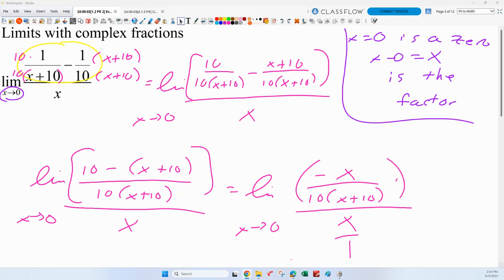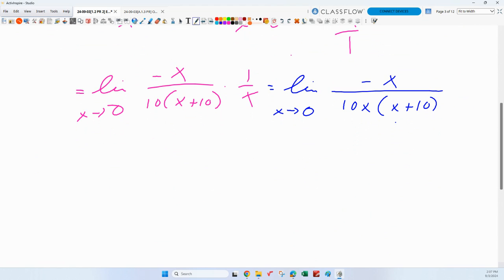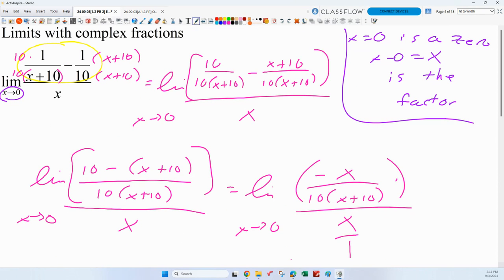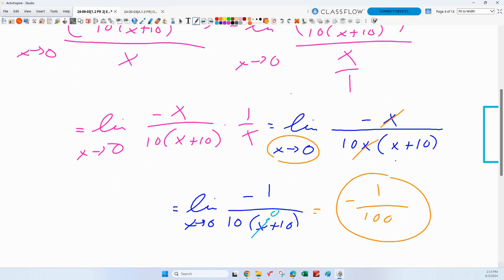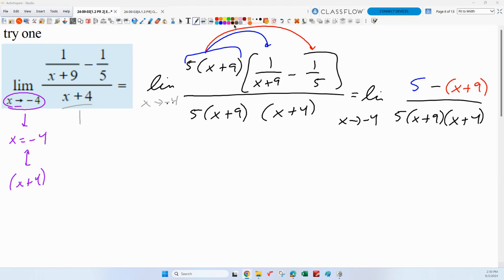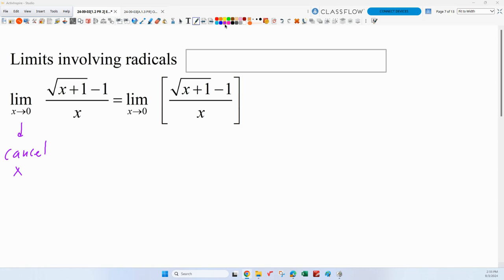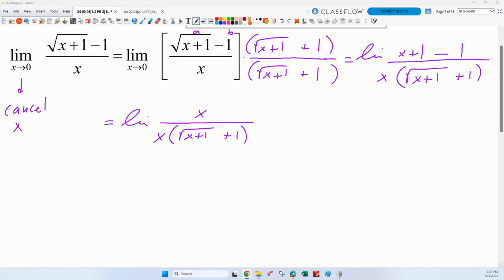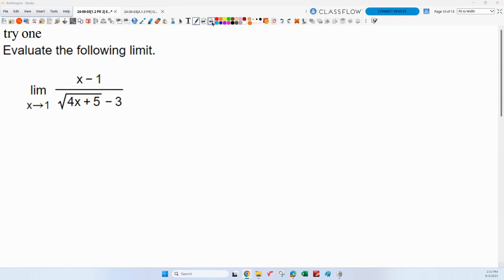24-09-03[1.2 PR 2] Evaluating Limits Analytically